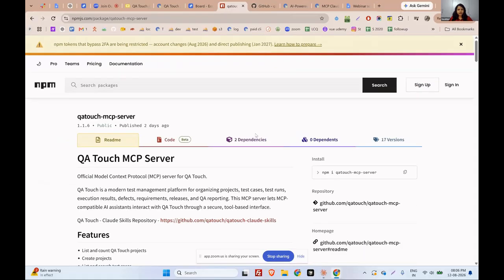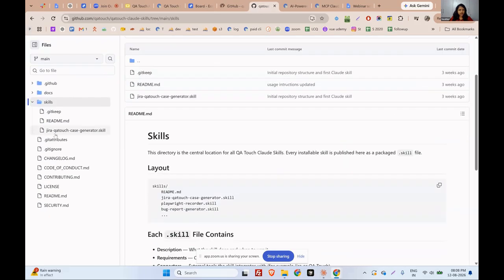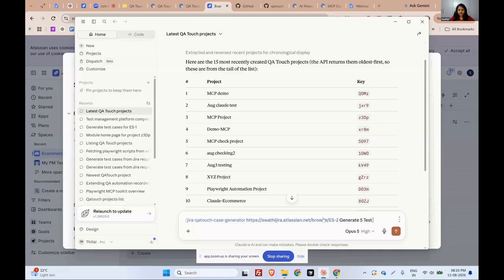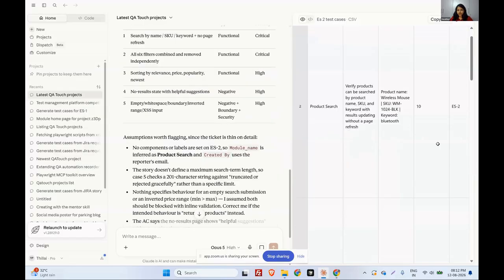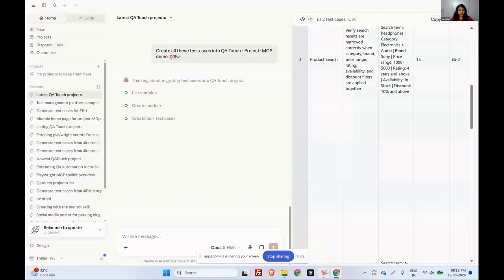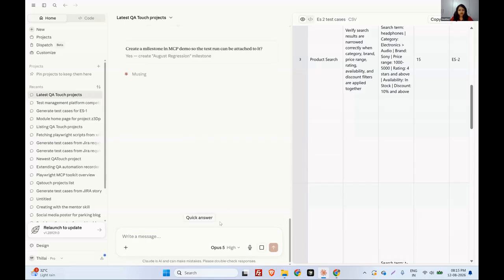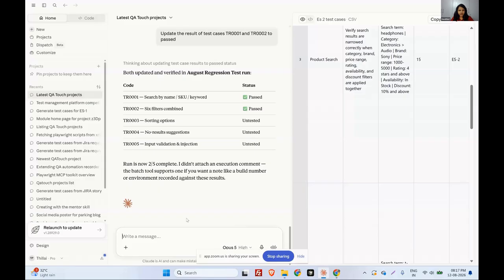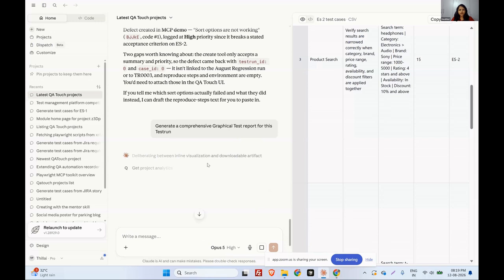Generate Test Cases & Test Run & Bugs Automatically: Claude Skill + QA Touch MCP + JIRA Agents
Streamline your QA pipeline by linking Claude Desktop with QA Touch! In this tutorial, we demonstrate how to use a Claude Skill and the QA Touch MCP Server to read Jira stories, generate high-quality test cases, and automatically push them into your QA Touch workspace.

Quick Setup Guide:

1. Download Skill: Grab the desired .skill file from the QA Touch Claude
QA Touch - Claude Skills

2. Open Settings: In Claude Desktop, go to Settings → Customize → Skills.

3. Upload: Click Add, select Upload a Skill, and choose your downloaded file.

4. Execute: Trigger the workflow anytime using /skill-name directly in your chat.